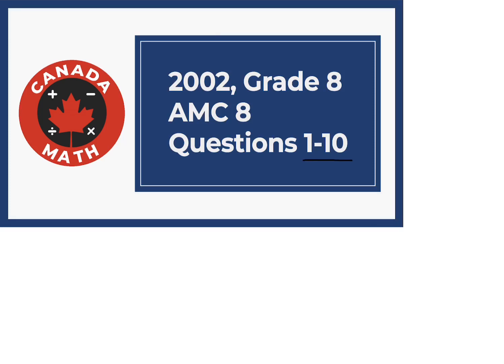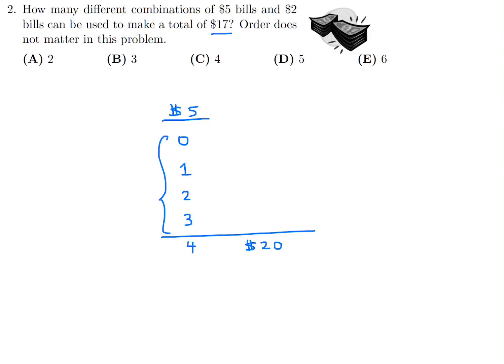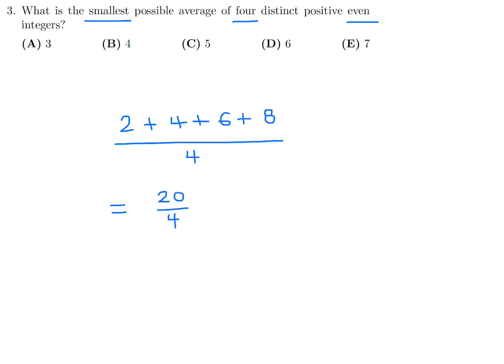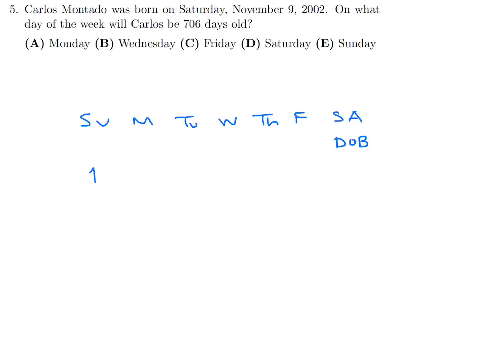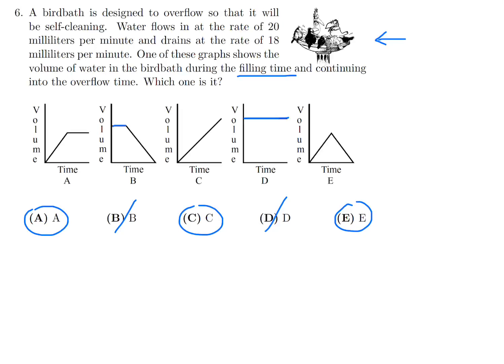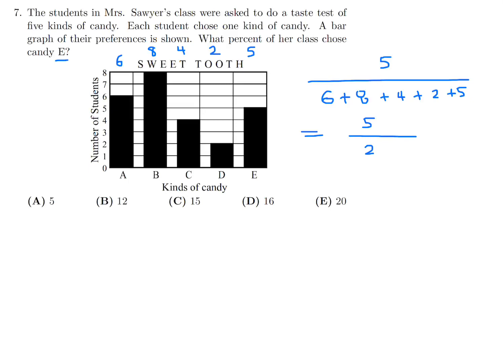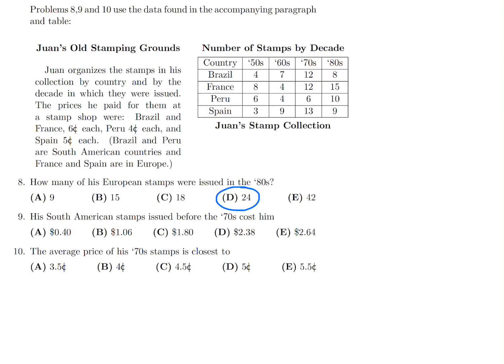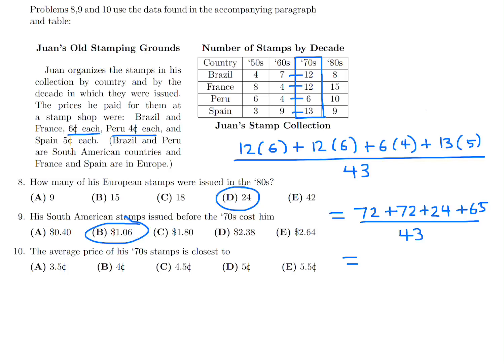2002, Grade 8, AMC 8 | Questions 1-10